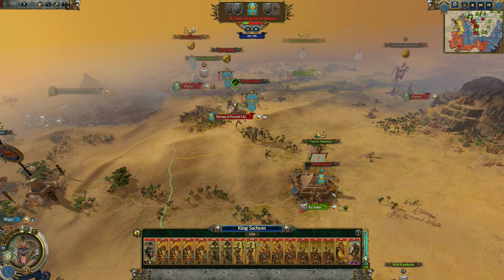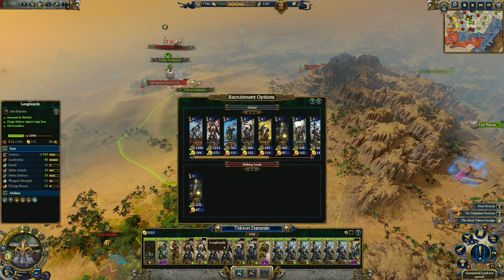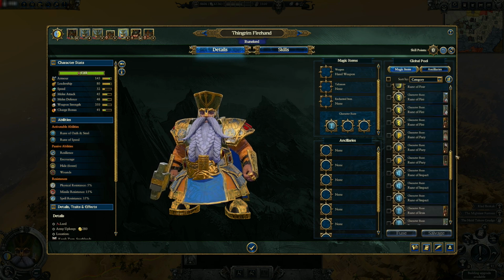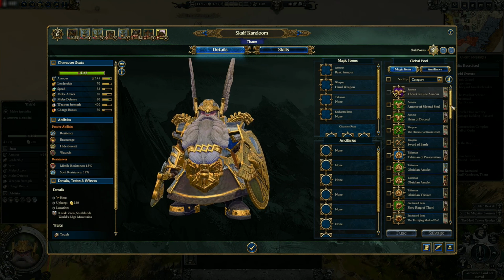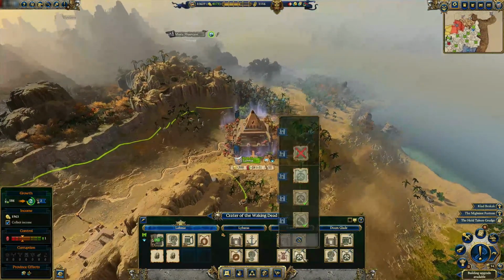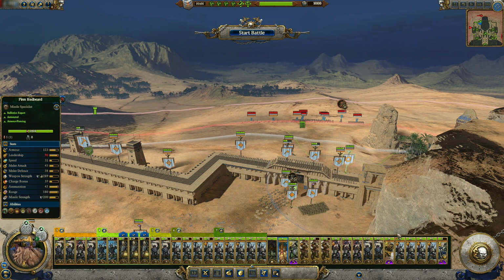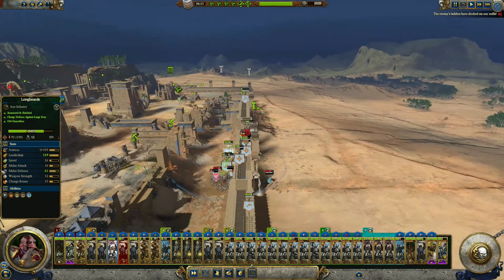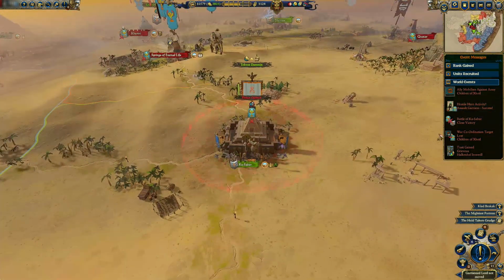A Different Way of Playing Warhammer 3 - Legendary Thorek Ironbrow Modded Campaign (Episode 20)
This epic campaign is turning into a Siege Battle Bonanza.

0:00 Coming In This Episode
0:51 The Story So Far
3:25 Intro
4:22 Start

A Let's Play Total War: Warhammer 3 campaign.

A huge thank you to all modders for their amazing contributions.